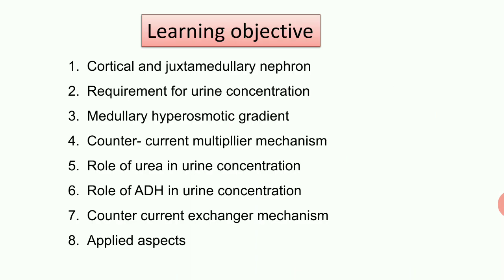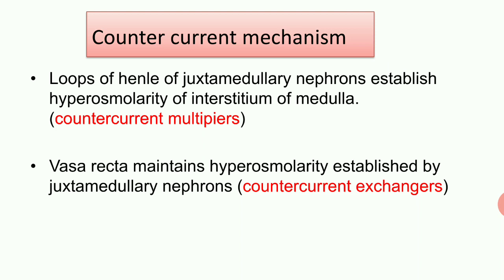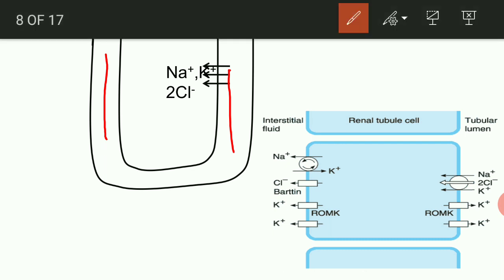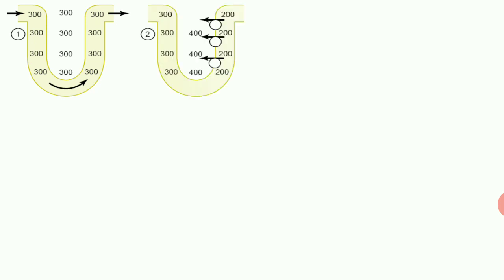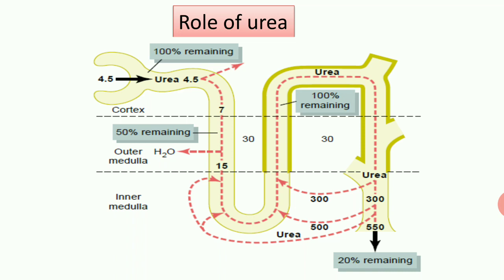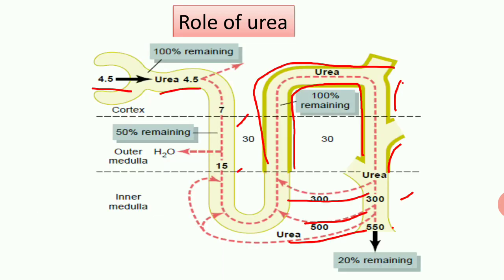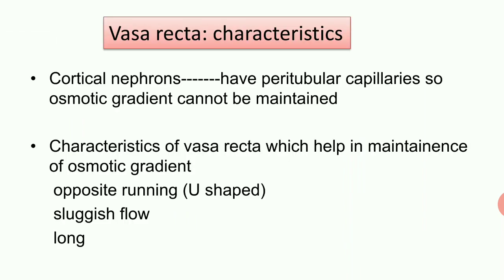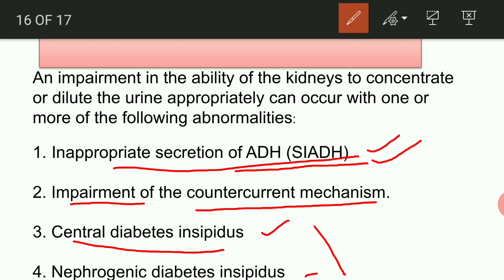Counter current mechanism in kidney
Urine concentration and dilution with the help of counter current mechanism and applied aspects are discussed.